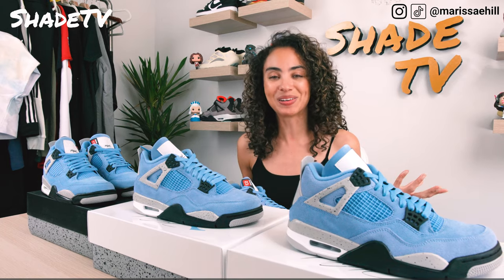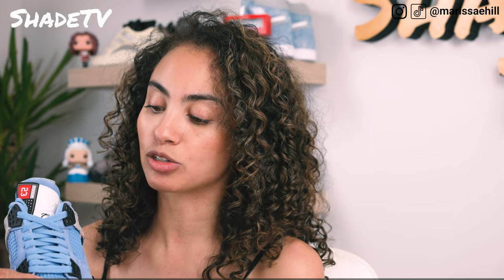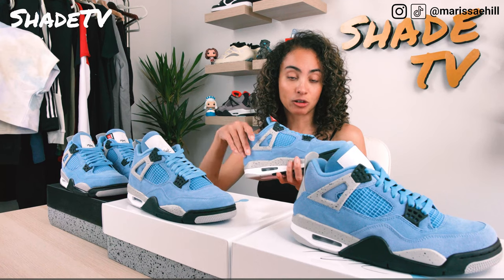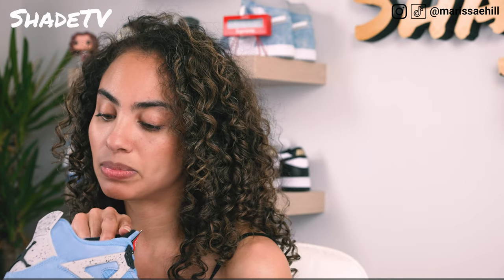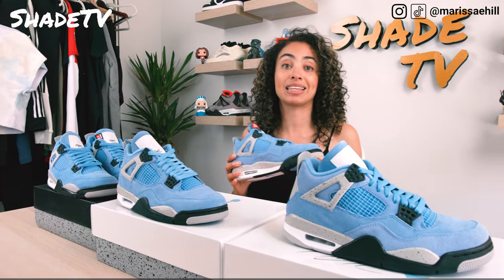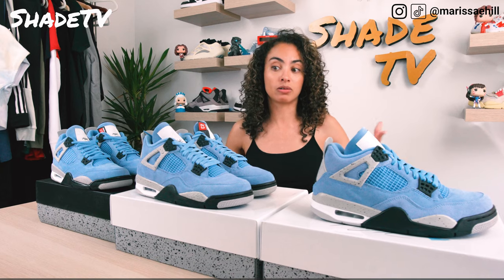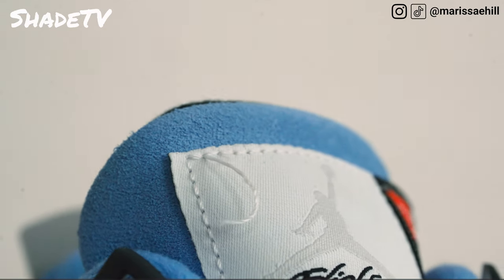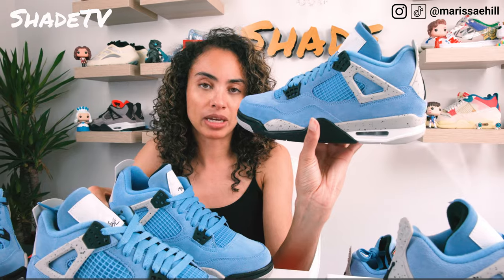AIR JORDAN 4 UNC ON FOOT Review, Live Cop, Styling Haul, Pick-Up VLOG: GS vs Adult!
Air Jordan 4 UNC On Foot Review, LIVE COP, Styling Haul and PICKUP VLOG.  Grade School vs Adult Sizing Comparison!  One of the most highly anticipated releases of 2021, the Air Jordan 4 UNC is an instant classic, reminiscent of the highly coveted Travis Scott x Air Jordan 4 release in a similar colorway.
For such a classic, is one pair enough?  Marissa heads to the streets of New York to go hunt for her pairs!

0:00 Intro VLOG
2:49 THROWING SHADE: No More Sexism in Sneakers, Please!
6:30 Unboxing the Air Jordan 4 University Blue
10:13 Comparing Grade School vs Adult Sizing Air Jordan 4 University Blue
15:25 A Third Pair?
16:45 Styling the Air Jordan 4 University Blue
23:25 Current Resale On the Air Jordan 4 University Blue

All sneakers and streetwear featured on ShadeTV are acquired for RETAIL unless otherwise disclosed.  All content on ShadeTV is available in high resolution 4K / 2160p - make sure your device is set to view it at this resolution! (on mobile click the three dots on the upper right and select QUALITY).